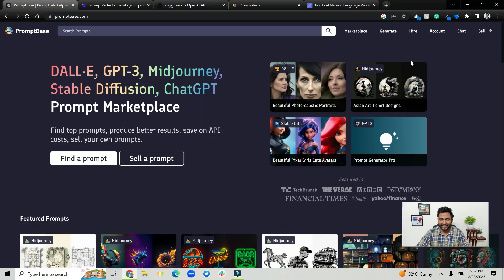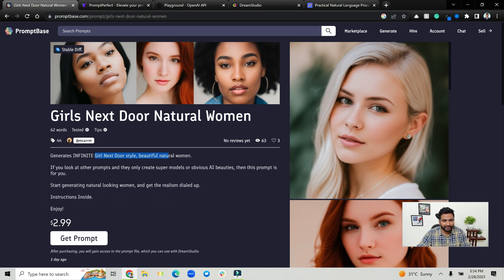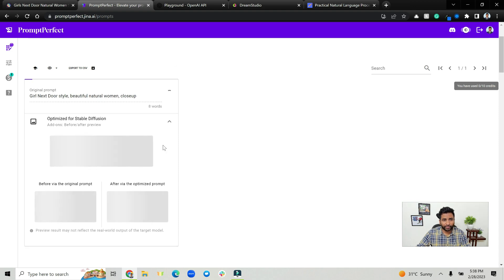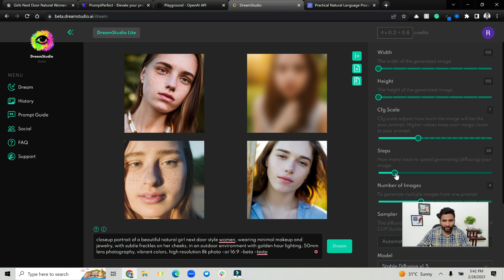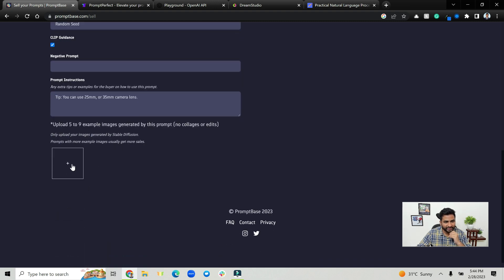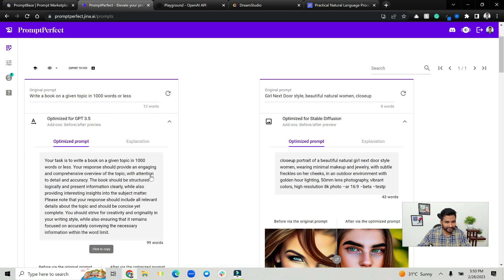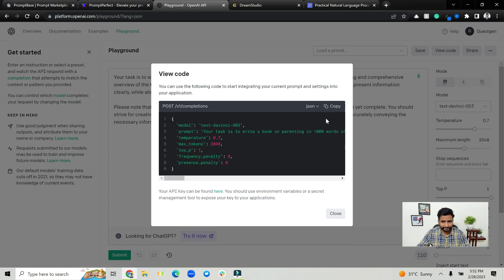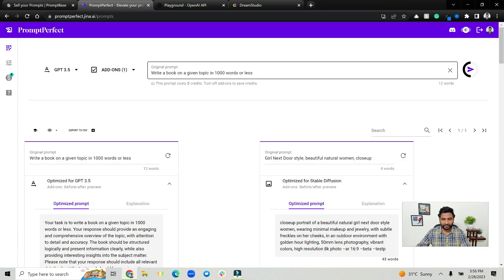Make money out of thin air with prompts - Stable Diffusion, ChatGPT etc